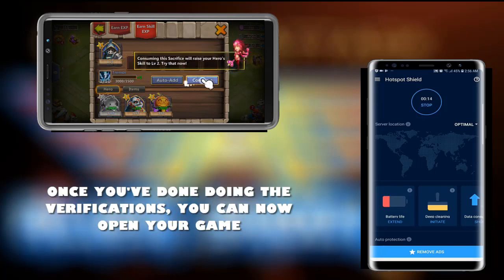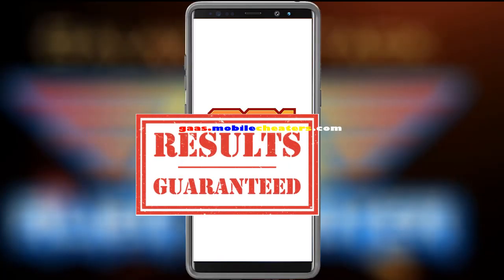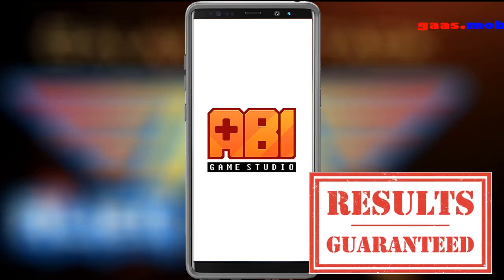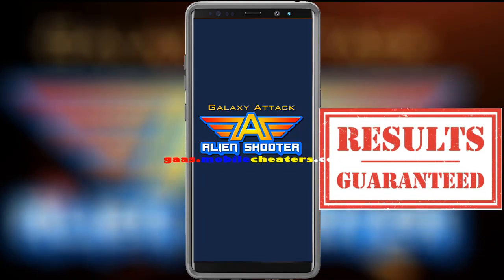Get Free Gold & Crystals in Galaxy Attack Alien Shooters Fast 2022| 100% Working| Galaxy Attack Hack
How to Get Gold & Crystals in Galaxy Attack Alien Shooter Fast 2021| 100%  Working| Galaxy Attack Alien Shooters All Ships Unlocked

Hey guys, you'll be learning How to Get Gold & Crystals in Galaxy Attack Alien Shooter Fast 2021| 100%  Working| Galaxy Attack Alien Shooters All Ships Unlocked. This tutorial is a 100% working way to get Coins & Crystals for Galaxy Attack!!!

If you want me to do it for you then:
1. Like this video (I'll be checking)